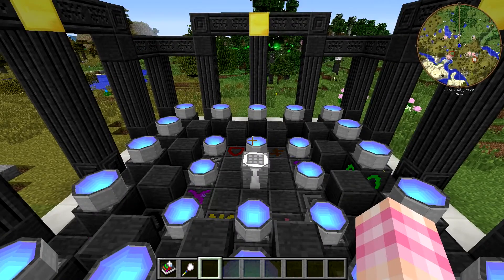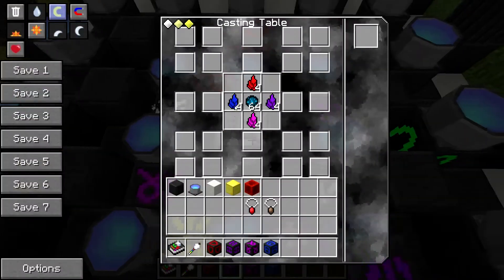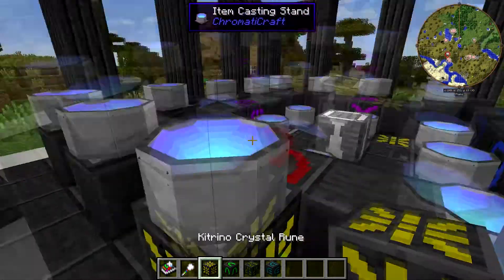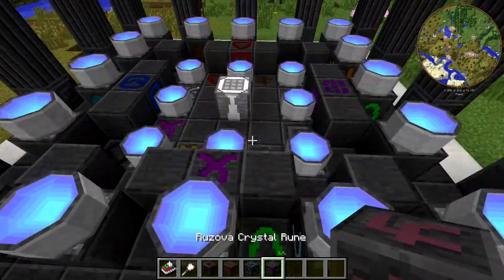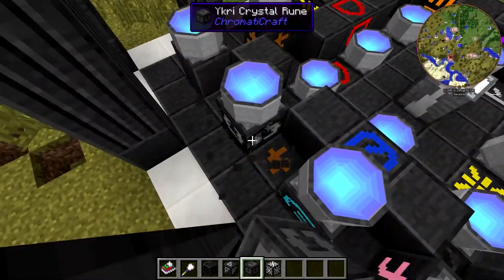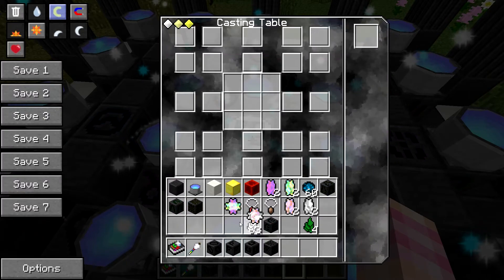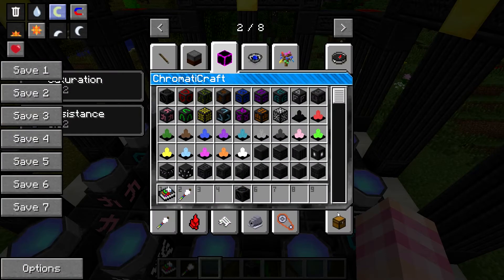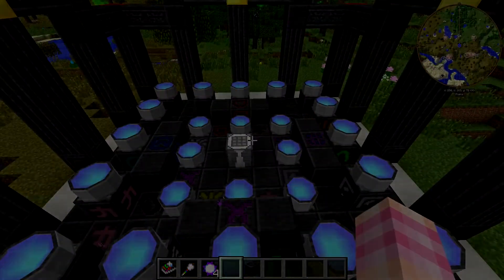ChromatiCraft Tutorial v18 - Crystal Groups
A lot of things are better in groups and crystal shards are one of them

In the twentieth episode of our new ChromatiCraft tutorial series I demonstrate how to use our upgraded Casting Temple to cast Crystal Groups. These are used in all kinds of higher tier stuff so you'll be making plenty of them. This was recorded at the same time as the last episode.